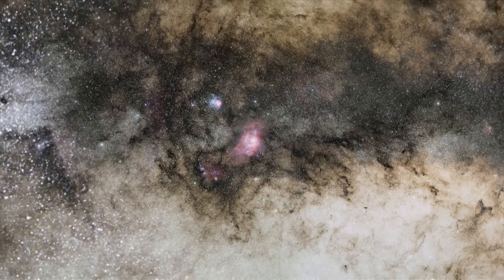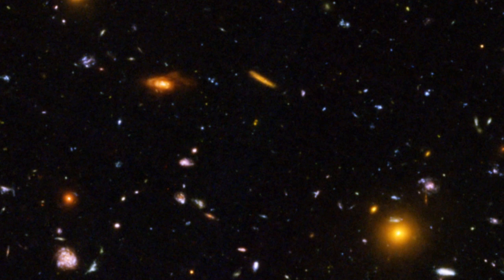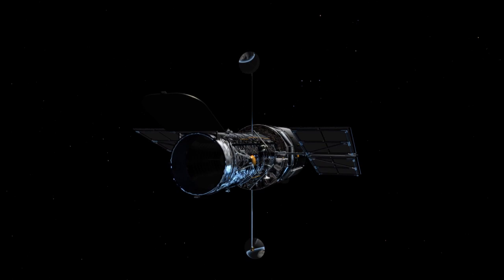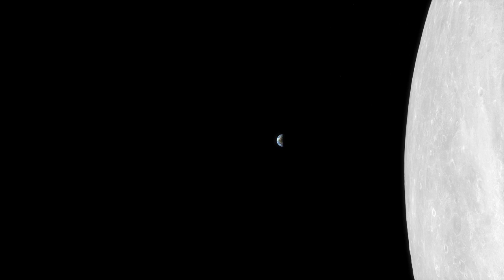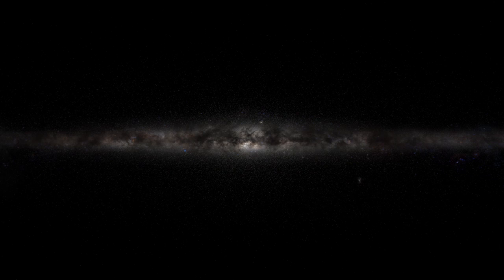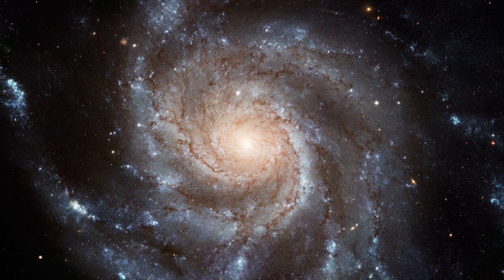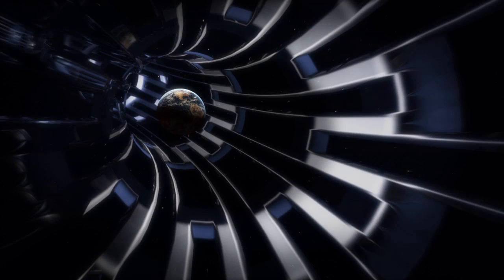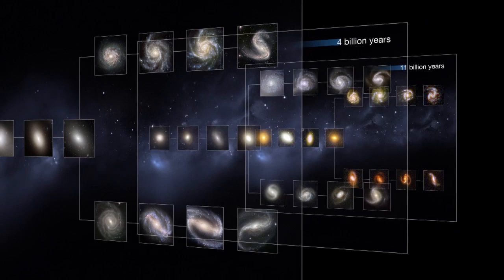Hubblecast 68: The Hubble time machine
For episode 68 of the Hubblecast, Hubble transforms into more than just a telescope — it becomes a time machine! How can Hubble "look back in time" to see the Universe as it was billions of years ago? Dr. J explores the vast scale of our Universe, explaining how Hubble can be used to grasp cosmic distances, view very distant galaxies, and even explore our own past.

Credit:

ESA/Hubble

Directed by: Nicola Guttridge
Visual design and editing: Martin Kornmesser
Written by: Nicola Guttridge
Presented by: Joe Liske (Dr J)
Narration: Sara Mendes da Costa
Images and animations: ESA/Hubble and NASA, M. Kornmesser

- Clips from Hubble IMAX 3D video "Hubble: Galaxies Across Space and Time". Credit: NASA, ESA and F. Summers (STScI)
- Milky Way animation: Nick Risinger
- Supernova animation (hubblecast64b): ESA/Hubble (L. Calçada)
- Time machine model: Hameed

Web and technical support: Mathias Andre and Raquel Yumi Shida
Executive producer: Lars Lindberg Christensen